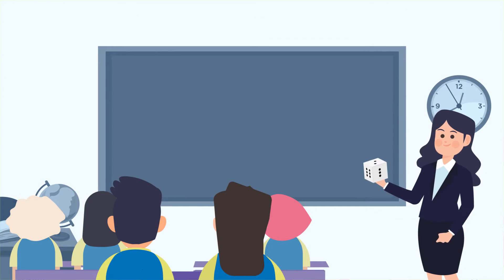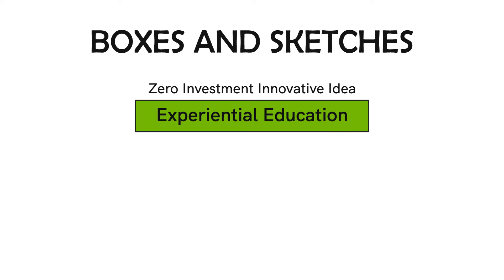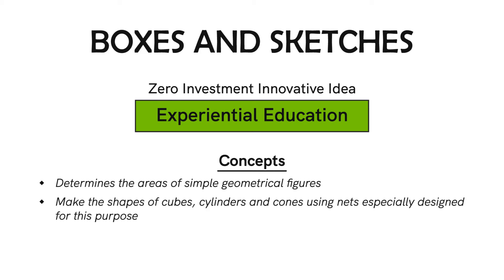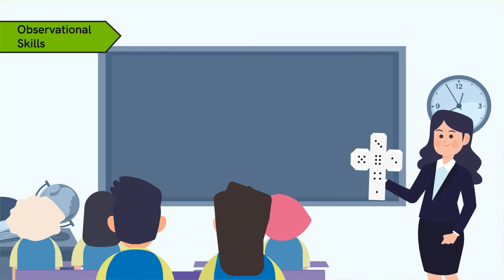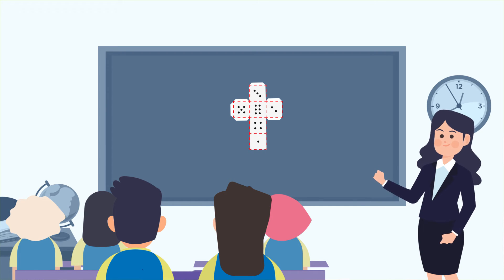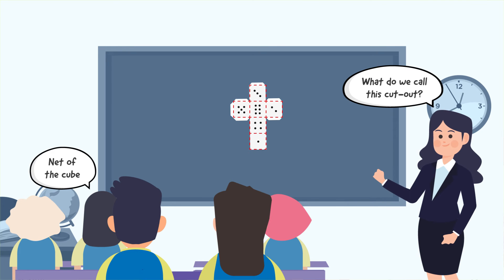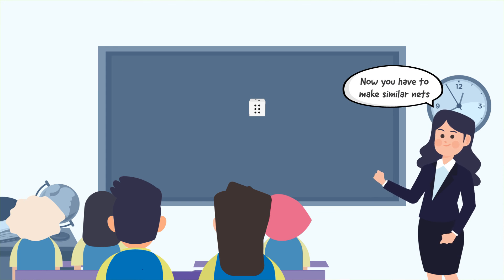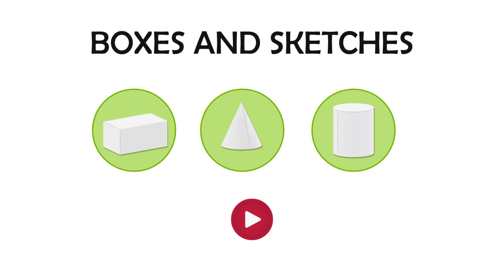Boxes and Sketches | Class 5 | Mathematics | Chapter 9 | Period 1 - Part 3